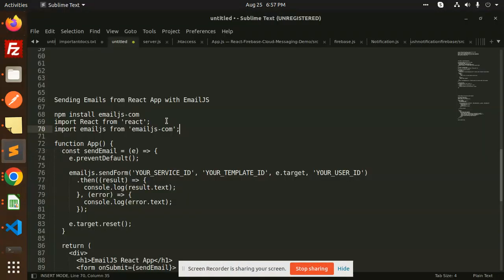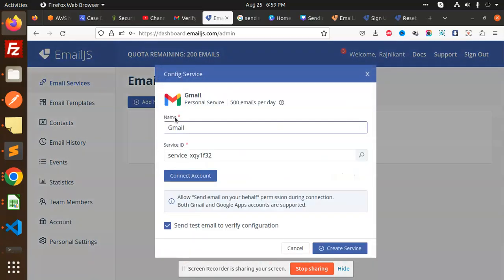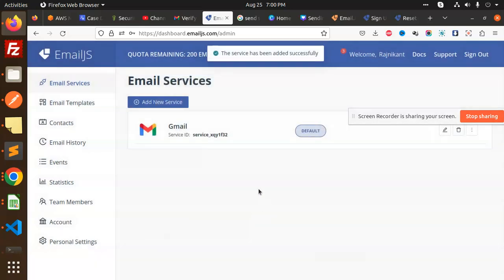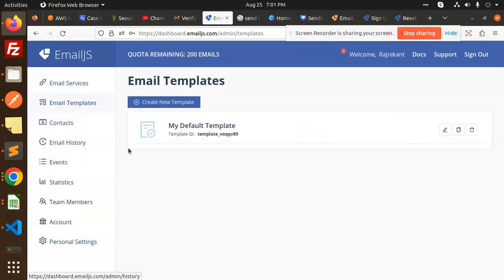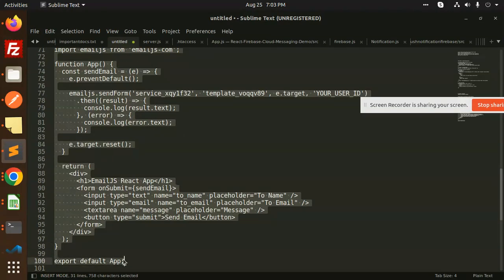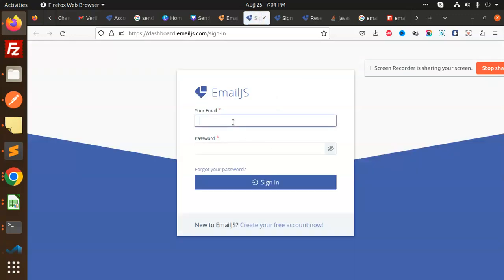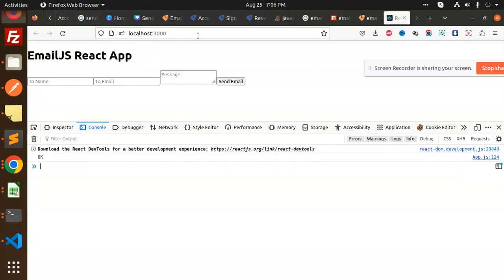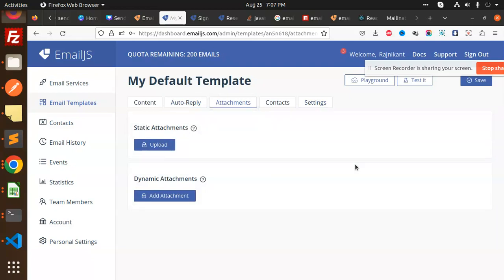Sending Emails from React App with EmailJS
Sending Emails from Your React App Using EmailJS
EmailJs in your React app from scratch
Sending emails from React with EmailJS
 React: Send email from contact form without server code - Email.js Tutorial
 Send Email With React (No Backend Required)

Nest